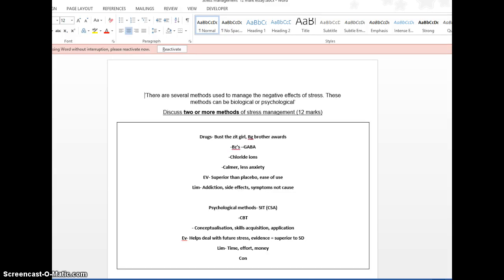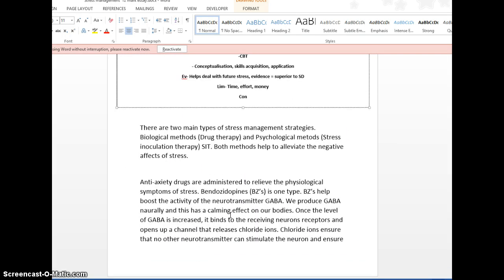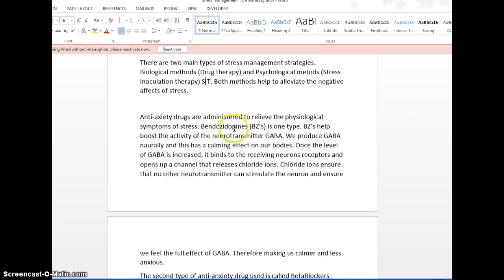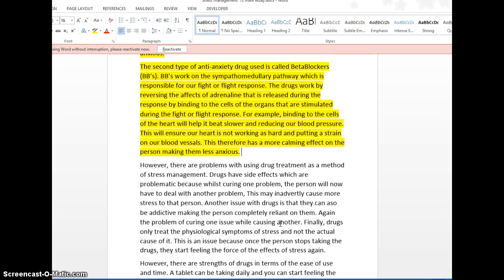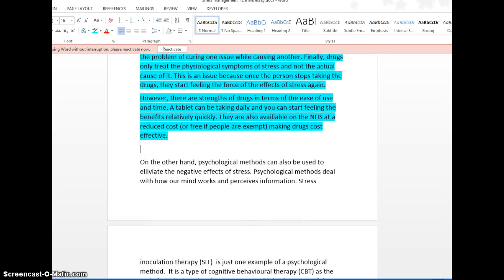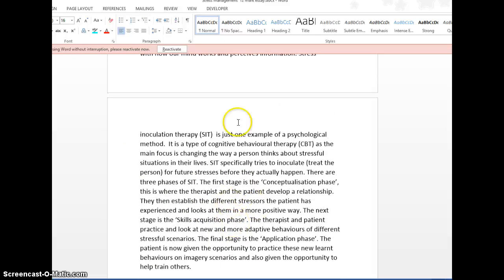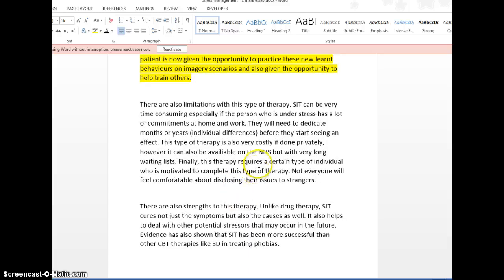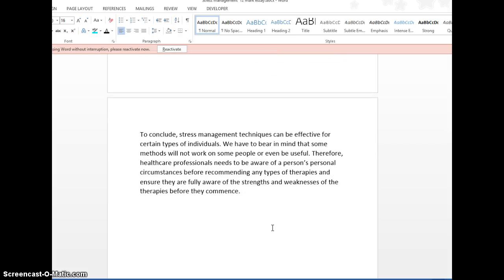Lecture 7b- 12 mark essay (stress management)